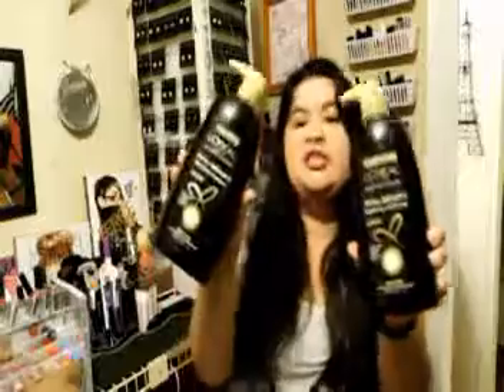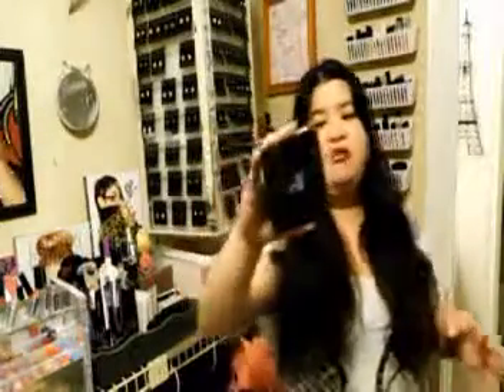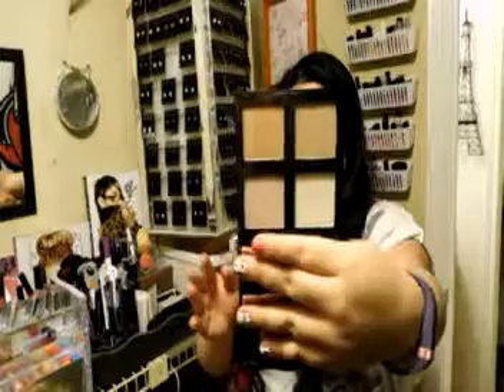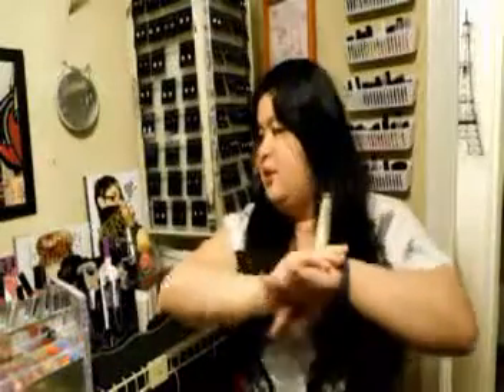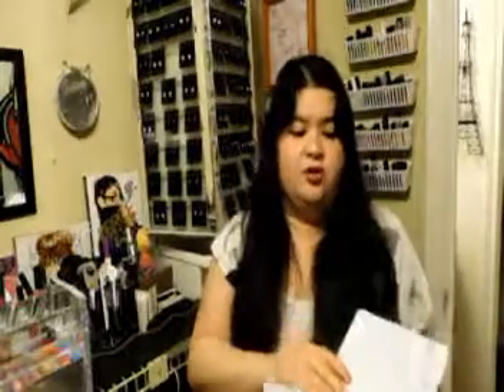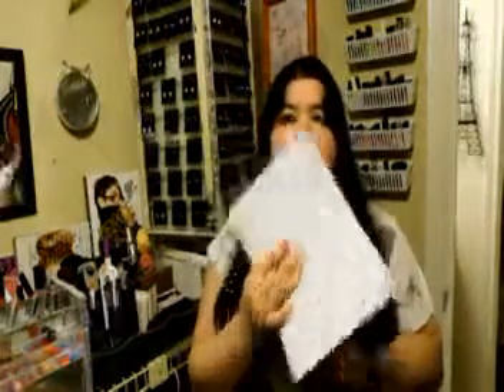August Favorites 2017